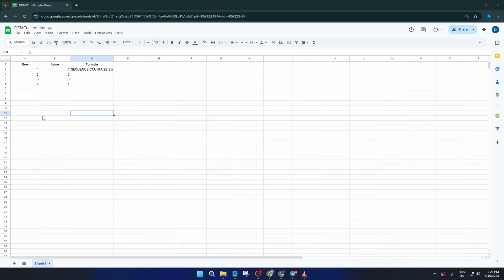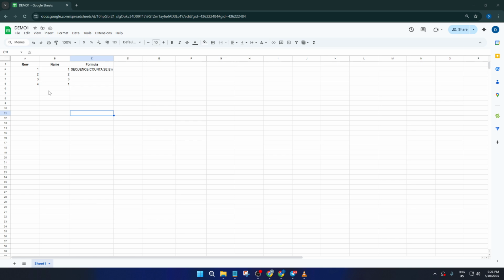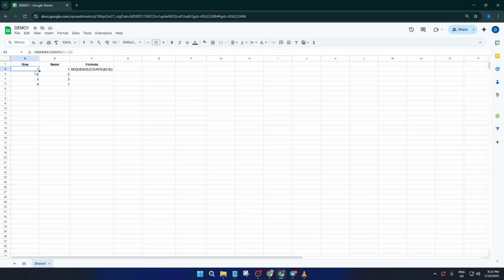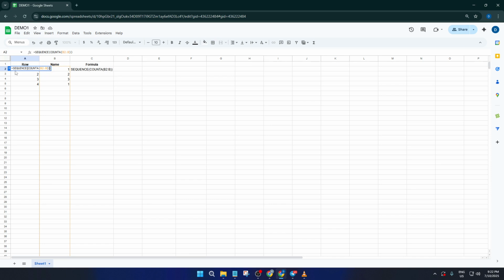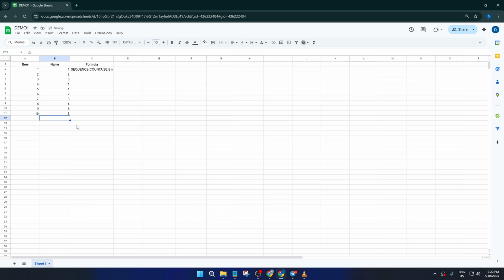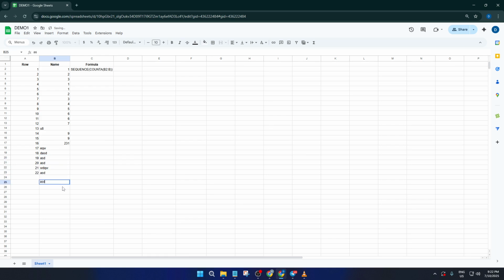How to Add Auto-Incrementing Row IDs in Google Sheets [In 3 steps]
Want to create automatic row IDs in Google Sheets? In this tutorial, you'll learn how to generate sequential IDs that update as you add new data to your spreadsheet.

In this video, you'll learn how to:

✅ Create auto-incrementing row IDs
✅ Use formulas to generate IDs
✅ Start numbering from a custom value
✅ Apply IDs to multiple rows
✅ Keep row IDs organized automatically

To add auto-incrementing row IDs in Google Sheets, you can use functions such as ROW, SEQUENCE, or an array formula to generate sequential numbers based on your data. This lets you create IDs automatically instead of entering each number manually.